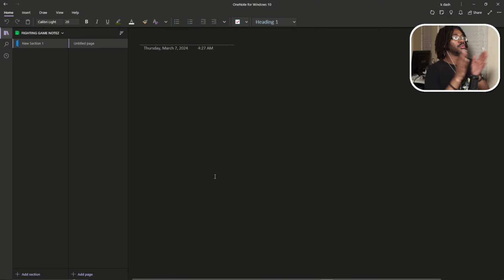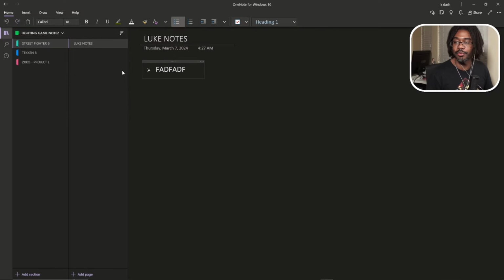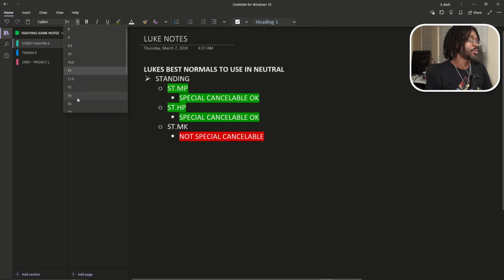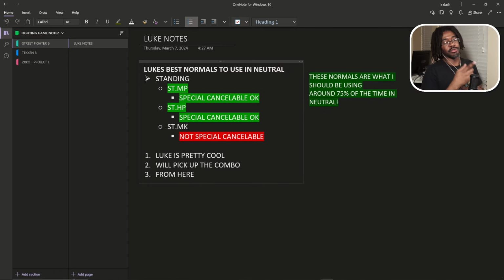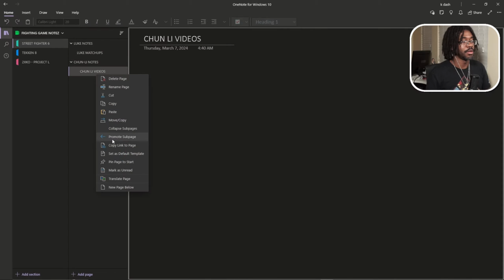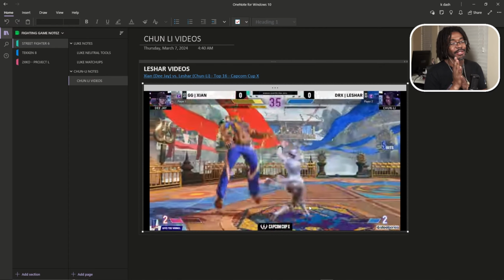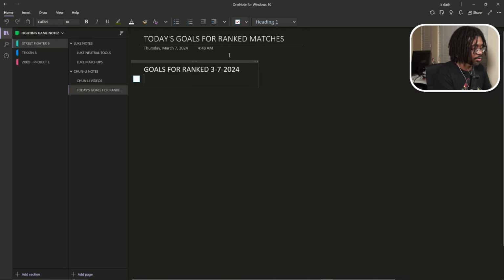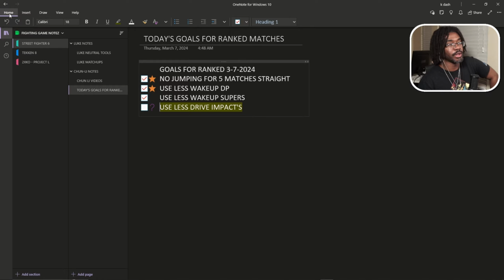How To Organize Your Fighting Game Skills with OneNote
In this video, I'm going to show you how to harness the power of Microsoft OneNote to elevate your gameplay to new heights. Discover how to effectively organize your strategies, frame data, matchup notes, and training regimens within OneNote's versatile digital notebook. Whether you're a beginner looking to level up or a seasoned player aiming for mastery, this guide will equip you with the tools and techniques needed to excel in the competitive world of fighting games.

CHAPTERS
00:00 Intro
00:48 Setting Up A Notebook
01:28 Adding Sections
02:41 Setting Up Pages
03:26 Let's Start Taking Notes!
07:02  Kensou Tip - Utilizing The Space
11:02 Adding Sub Pages
14:11 Kensou Tip - Using Pages As Headers
15:03 Using Onenote To Embed Videos
16:35 Kensou Tip - Enlarge Video Feed
18:05 FYI - Onenote Has Emoji Support
19:28 Adding To-Do's
22:52 Kensou Tip - Light/Dark Modes
23:25 Closing